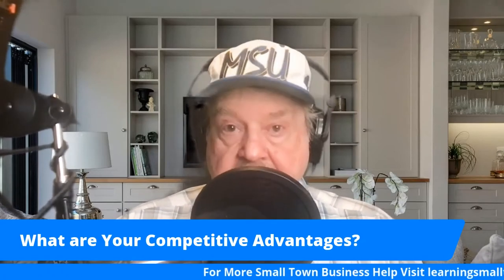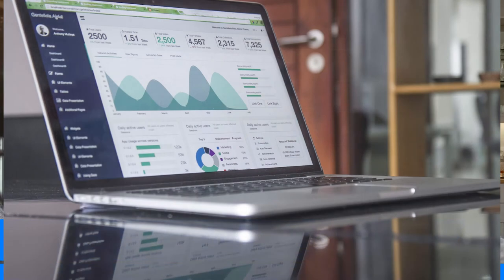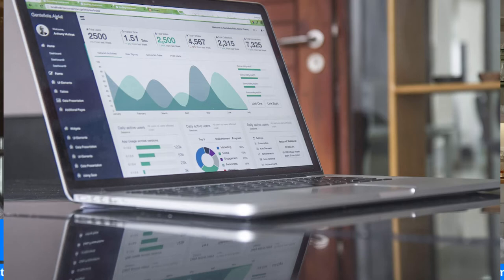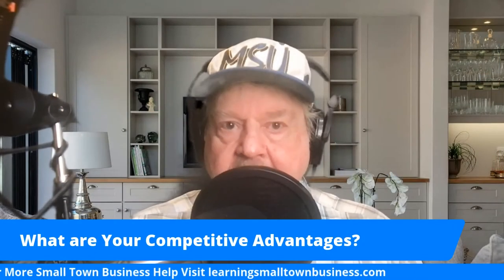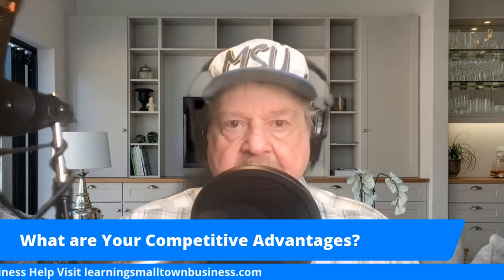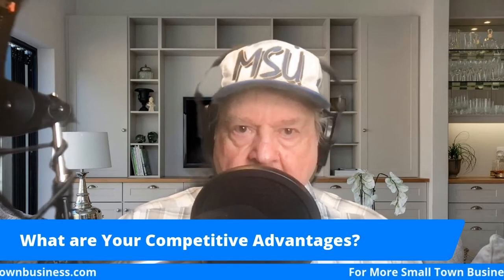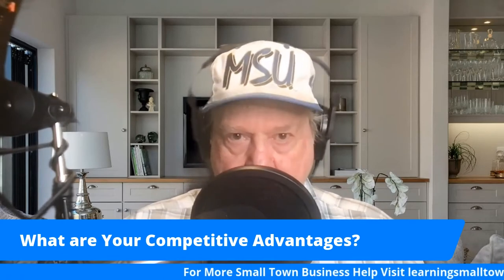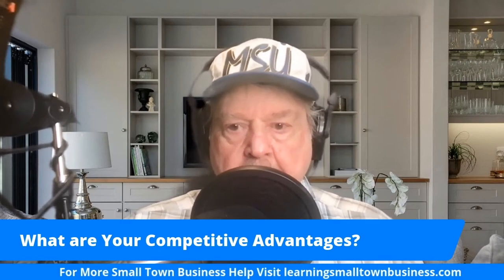How to Write a Small Town Business Plan For Beginners [Pt. 2 of 10] The Business Description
In this video Tom covers the crucial information you need to assemble in order to write the business description section of your small-town business plan.

Tip to find information and facts you don’t know about your business.

(More videos on writing a business plan are in the description below.)

You're Watching Step Two.

Step 4 - Small Town Business Legal Structure - How to Write a Small Town Business Plan for Beginners

Step Five: How to Write a Small Town Business Plan for Beginners: Identify Your Best Products and Services

Step Six: How to Create the Marketing Plan part of your business plan. – How to write a Small-Town Business Plan for Beginners

Step Seven: The personal financials you’ll need for your small town business plan. How to write a Small-Town Business Plan for Beginners

Tip to find free information and facts you don’t know to include in your small town business plan.

Get Tom's Newest Book “How to Market, Advertise and Promote Your Business or Service in Your own Backyard”

Tom creates these podcasts with StreamYard. Check it out

My favorite green/blue screen choice for amazing videos - Use this code to get 10 percent off

Tom’s audio mixer for this podcast - Behringer XENYX 802 Premium 8-Input 2-Bus Mixer with 48V Phantom Power

Tom’s Light - Selfie Ring Light with Tripod Stand & Cell Phone Holder for Live Stream

Tom Egelhoff is a Best-Selling Amazon author and Saturday Morning Mayor on AM 1450 KMMS Talk Radio in Bozeman, Montana.

This show is family friendly, no inappropriate language, no name calling.

This video or channel is NOT sponsored. (But I’d like to be)